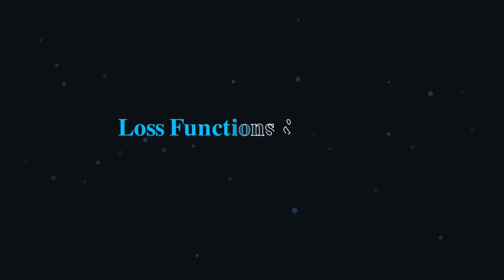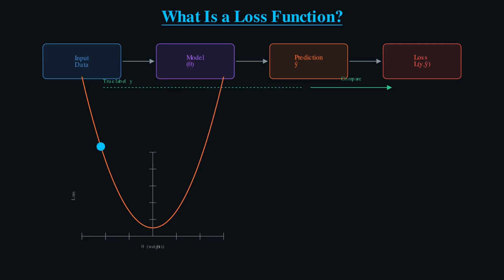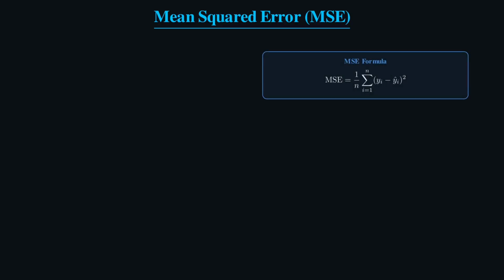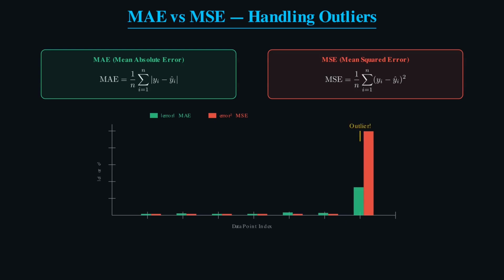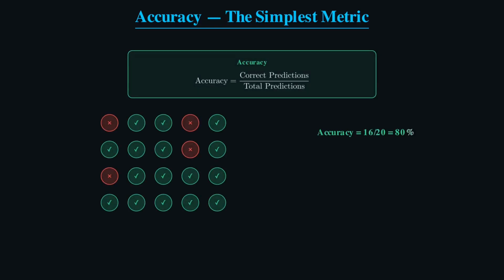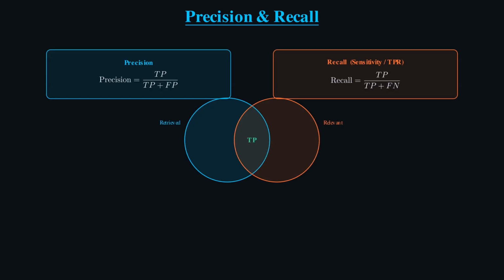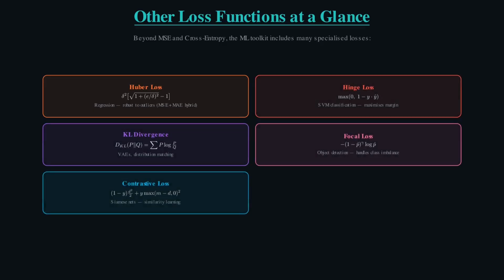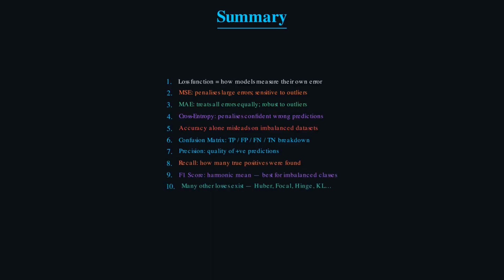Loss Functions & Metrics Explained Visually | MSE, MAE, F1, Cross-Entropy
Why does your model minimize loss but still make bad predictions? In this video, we break down Loss Functions & Evaluation Metrics—the hidden math that tells AI models how wrong they are and how to improve.

What you'll learn:
– What a loss function is and why it drives all model training
– Mean Squared Error (MSE): when to use it and its outlier sensitivity
– Mean Absolute Error (MAE): robust alternative for noisy data
– Cross-Entropy Loss: the engine behind classification models
– Why accuracy can mislead on imbalanced datasets
– Confusion Matrix: TP, FP, FN, TN broken down visually
– Precision vs Recall: the fundamental trade-off explained
– F1 Score: harmonic mean for imbalanced classification
– When to use Huber, Hinge, Focal, or KL-Divergence losses
– How to choose the right loss & metric for your business goal

⏱ Chapters:
– Introduction
– What Is a Loss Function?
– Anatomy of a Loss Function
– Mean Squared Error (MSE) Deep Dive
– MAE vs MSE: Handling Outliers
– Cross-Entropy Loss Explained
– Accuracy & Its Pitfalls
– Confusion Matrix Visualized
– Precision & Recall Trade-off
– F1 Score: Harmonic Mean
– Other Loss Functions Survey
– Choosing the Right Metric